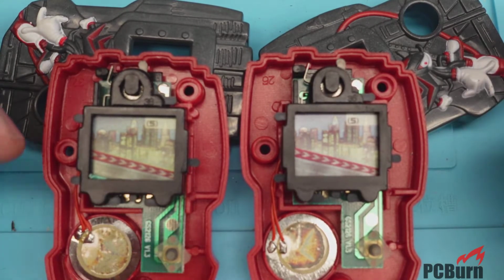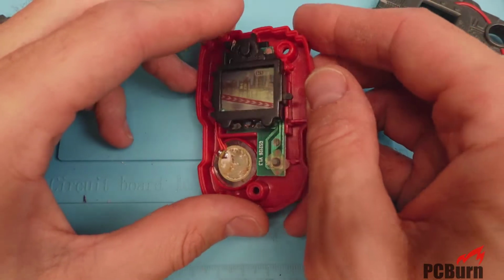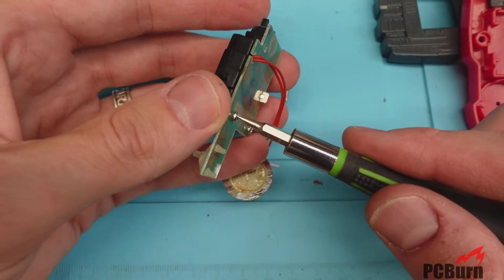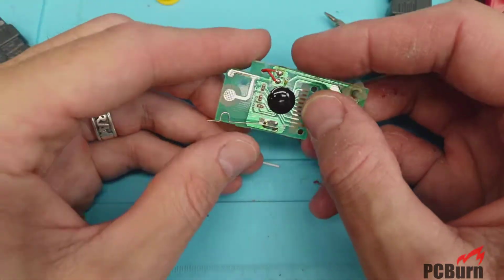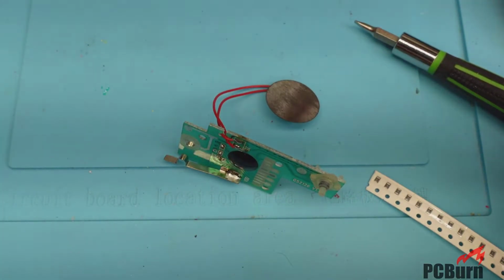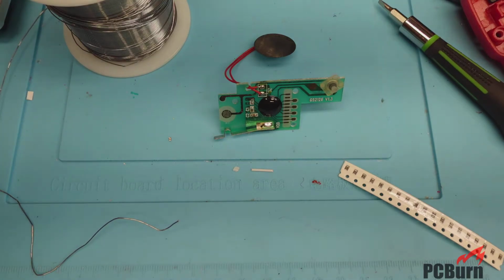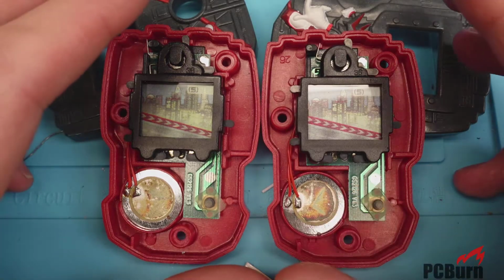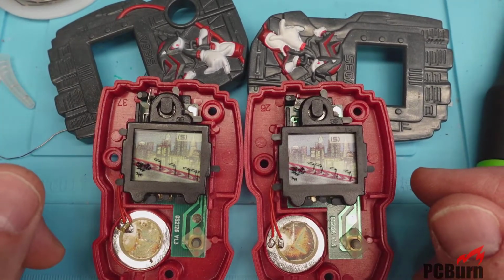Slowing Down Sonic the Hedgehog - Fixing a McSega Handheld (short)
One of the McDonald's/Sega Sonic the Hedgehog collaboration handheld LCD games from the last video was running *too* fast. I know, it's almost an expected problem with Sonic the Hedgehog, but this made the game unplayable.

So I'm cracking it open one more time to see if there's anything that can be repaired. There's a resistor, two capacitors, and not much else so we're going to see what that resistor does.